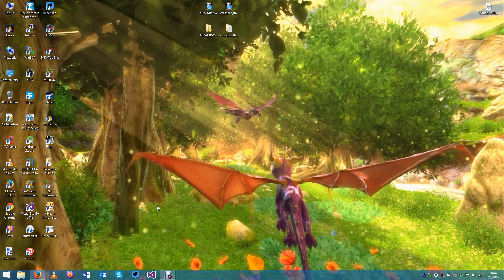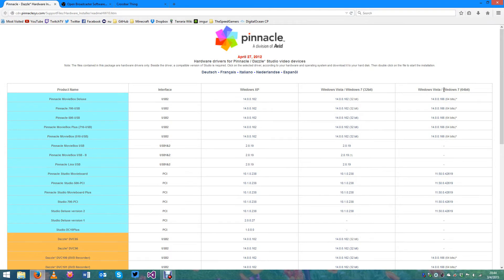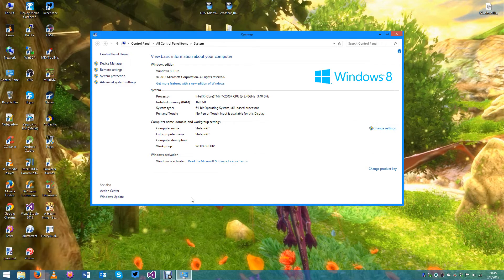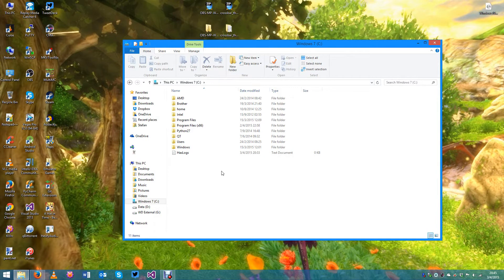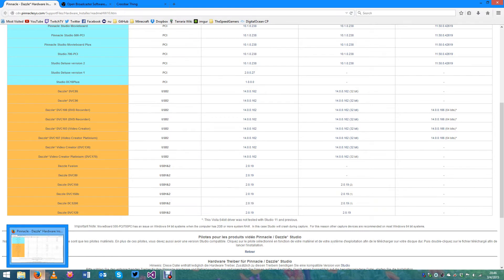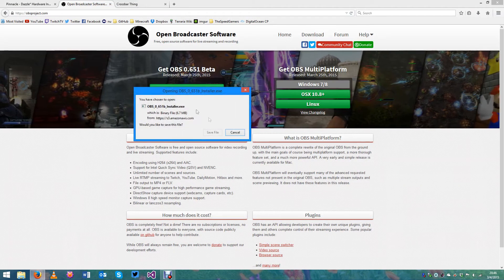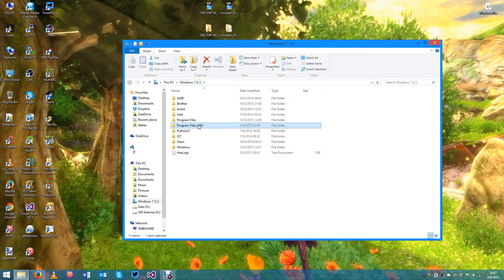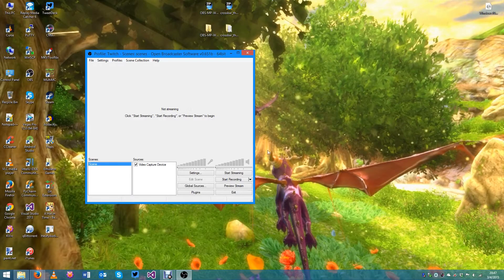Tutorial - Recording and streaming with Dazzle and OBS